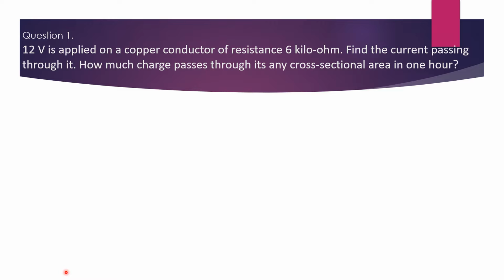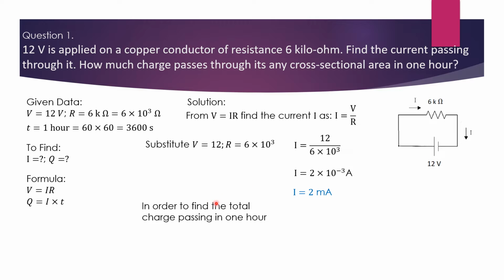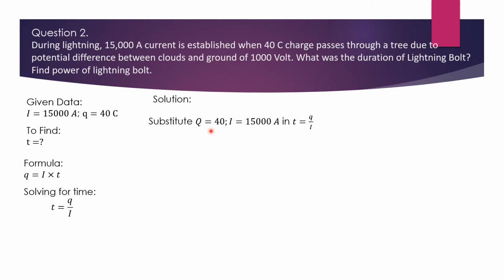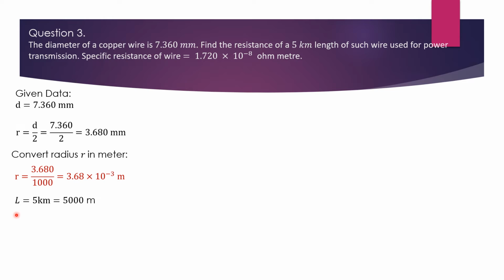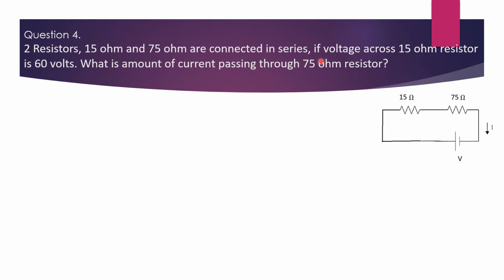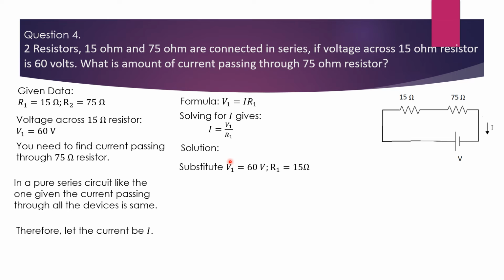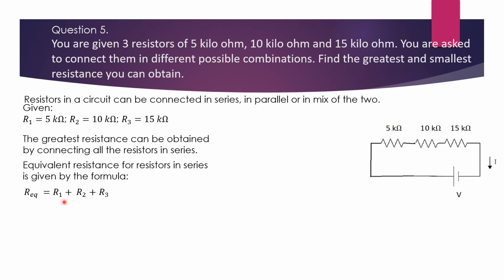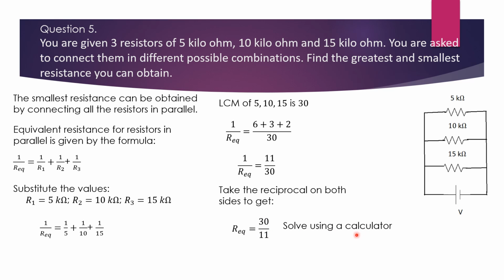Unit 14 Numericals 1 5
UNIT 14 CURRENT ELECTRICITY, NUMERICAL PROBLEMS 1 TO 5